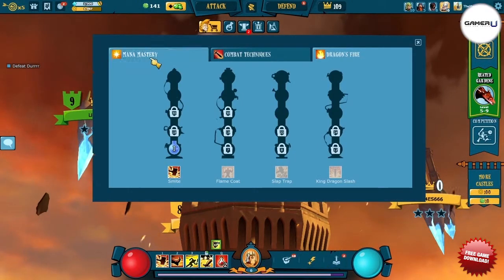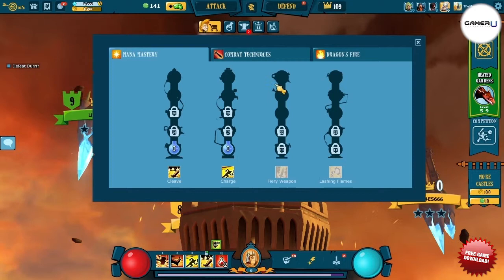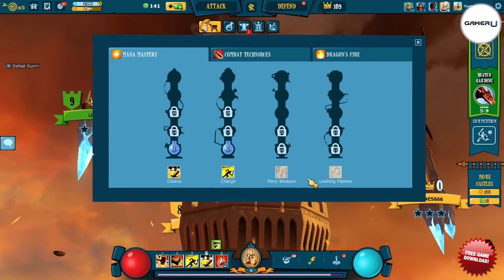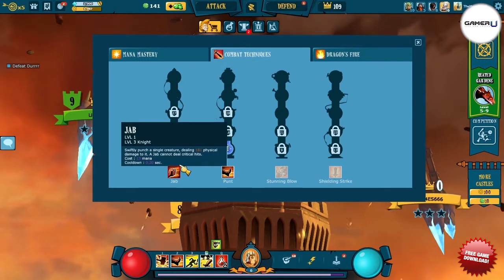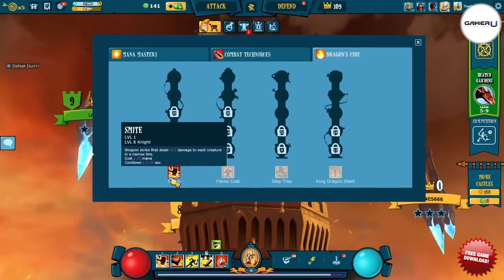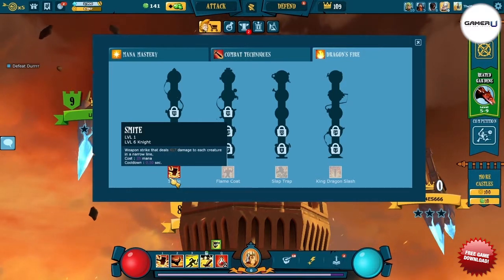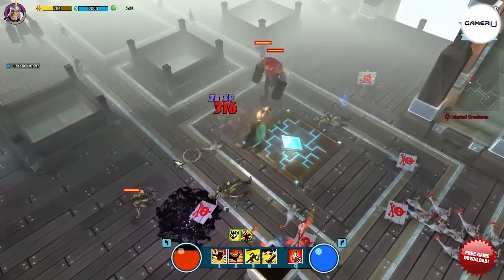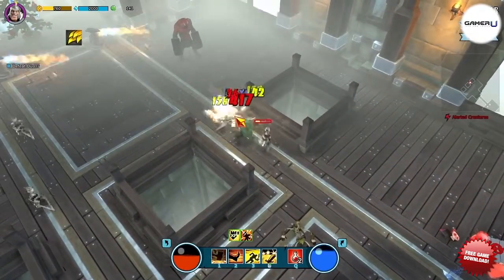The Mighty Quest for Epic Loot - The Knight: Hacking and Slashing Their Way to Victory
Want to learn more The Mighty Quest for Epic Loot - tips and tricks? Come check out and watch all our tips videos!

Welcome back to GamerU, we're back at The Mighty Quest for Epic Loot again and today we'll do a basic class breakdown of The Knight! If there ever was a complicated class to the game, the knight would certainly not be it. It comes off in his demeanor and speech that he likes to do exactly two things: smash and grab. And, boy, is he really good at it.

The Knight is your melee masher and can clean out rooms with plenty of ease due to his innate tankiness and a good mix of aoe and single target damage. Each skill tree works to fill in some of the gaps in the Knight's fool proof plan of just smash everything and ask questions later. The first tree is the Mana Mastery tree; these abilities are used to
generate mana that might be missing. This is huge considering your other two classes can bring some massive punishment if they have the aid of an ability that will generate loads of mana. The second skill tree is the Combat Techniques tree; these are your tank abilities. Like in most games that have a tank class, these are the abilities that stun, shield your knight and generally make the fight stacked against your enemy by making you completely unkillable. The last skill tree is the Dragon's Fire skill chain; these are your raw damage abilities. A kit without at least one of these abilities leaves you vulnerable to not having enough damage to deal with your foes. Yes, swinging your sword might be all the fun you would need, but having just one of these abilities in your HUD can be the difference between a 10 minute clear and a 20 minute clear of a castle.

All these abilities center around your primary objective, to swing your sword and get out of each castle encounter alive, so it won't be a question of how you survive with the Knight, but how you'll do so in style. That's it for now here at GamerU, check back later for more guides on The Mighty Quest for Epic Loot and other games!